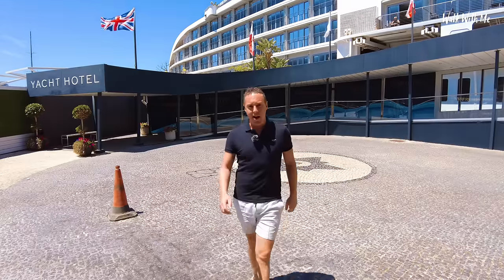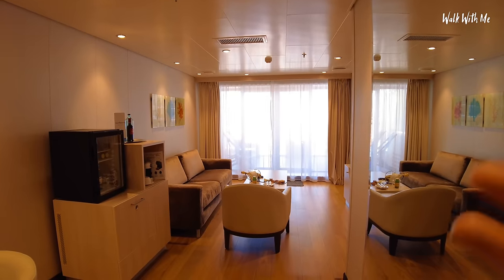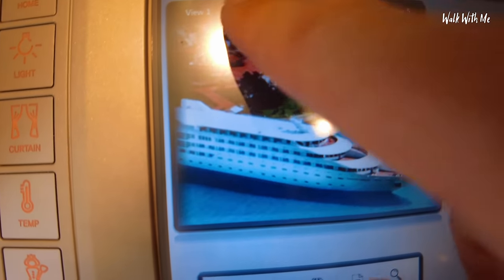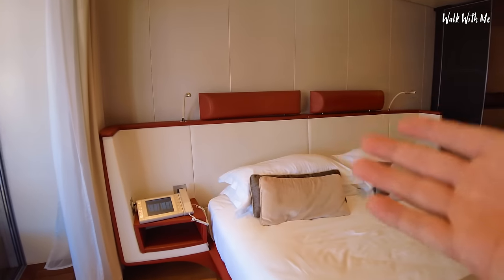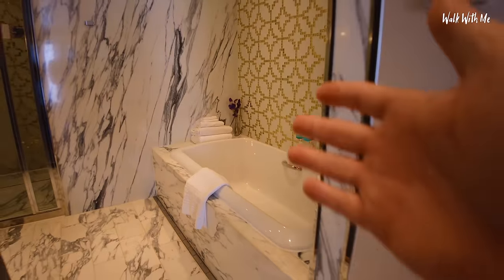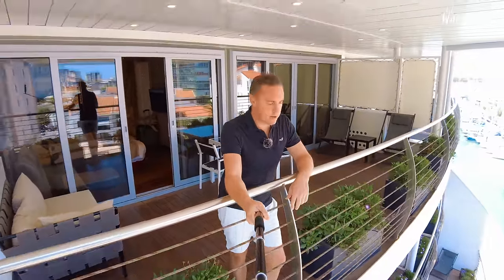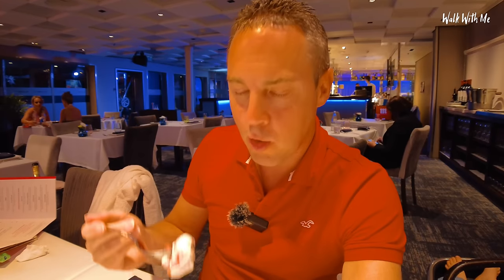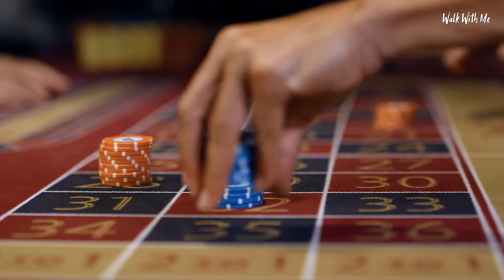I Stay In A 5 Star Floating Hotel - OMG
Join me as I spend the night in the world's first 5-star super-yacht hotel.
The Sunborn Gibraltar as we check out the most amazing Room Suite, Pool, Restaurants, Bars and so much more! (NOT Sponsored by Sunborn) but a massive thanks to them for the invite to come and stay to check out this amazing hotel!

Check out Gaby's Channel @GabyStarbuckx